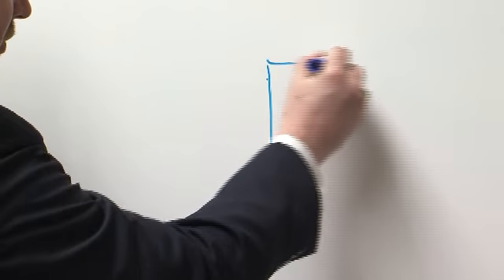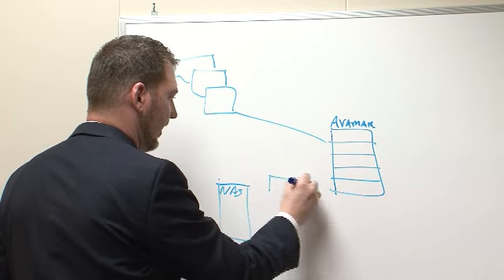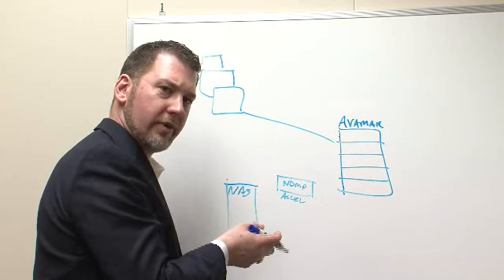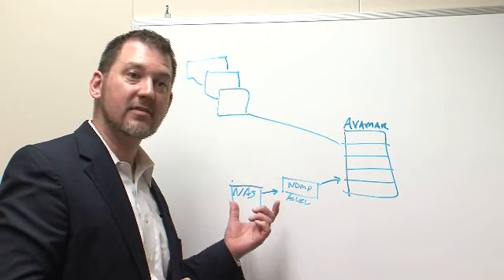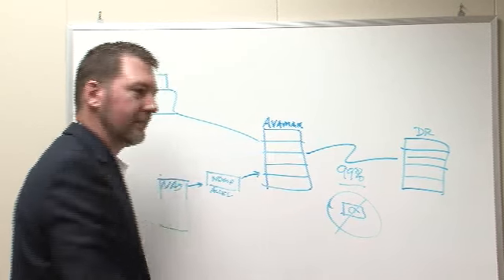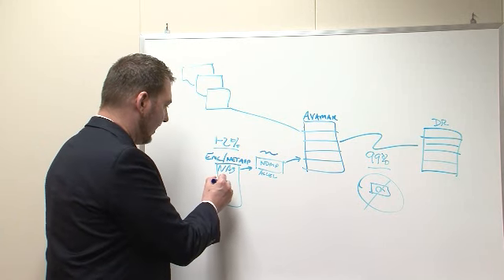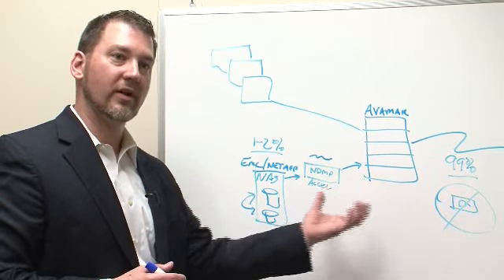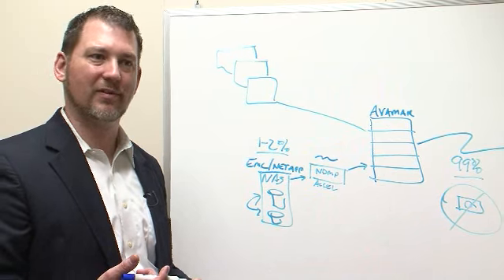BRS_NAS_UseCase_RFallon_0611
Rob in a sales role for video